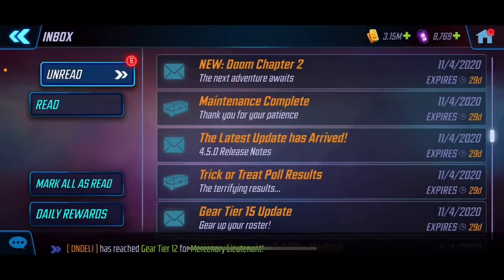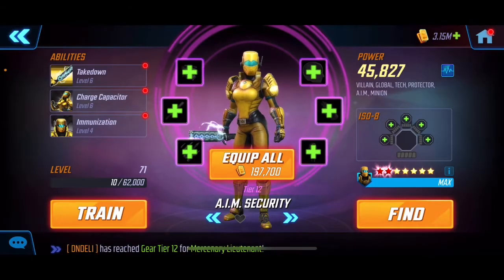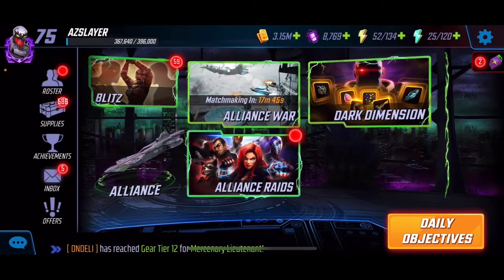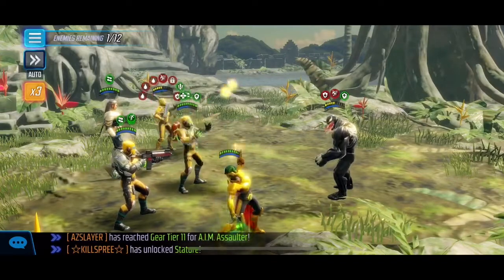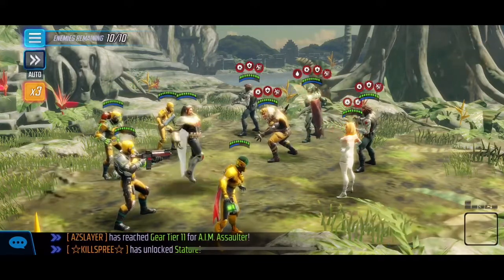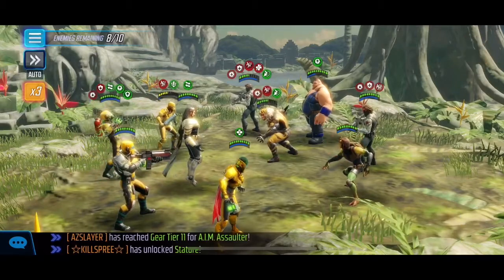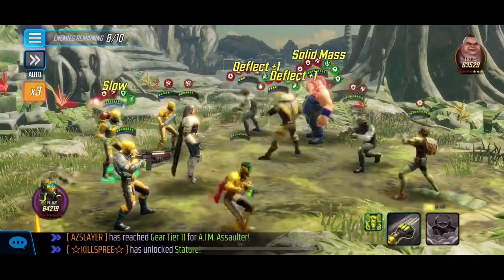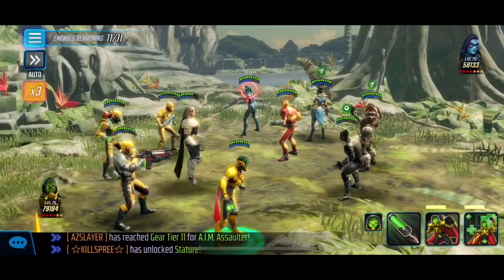Doom War (NEW) Chapter 2 - Nodes 2-1 to 2-3 - First Run-through - Marvel Strike Force - Free to Play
Thanks everyone and as always, stay safe and happy gaming!! :)